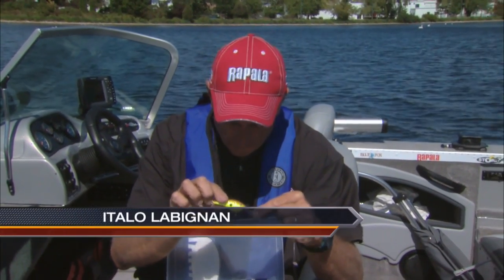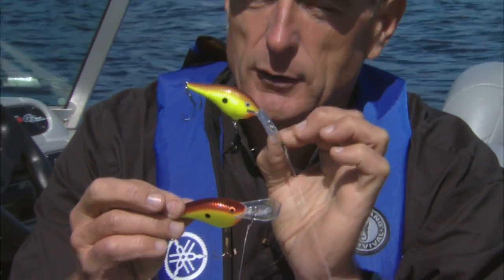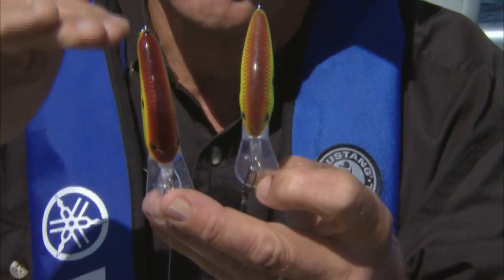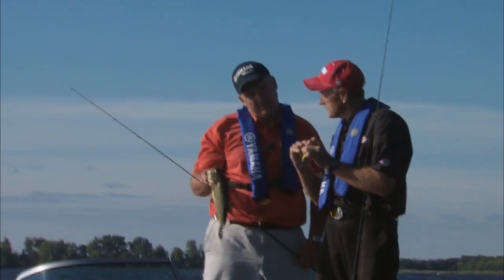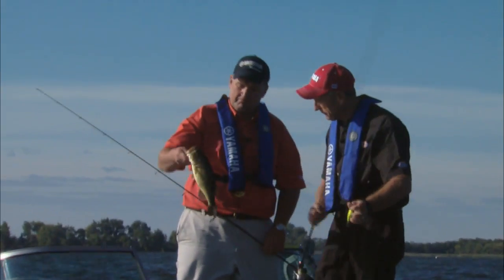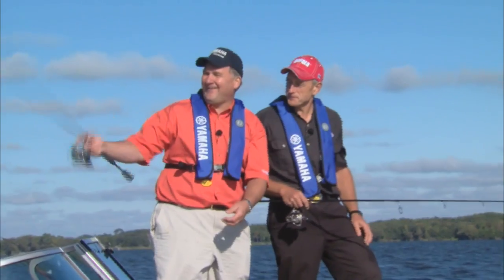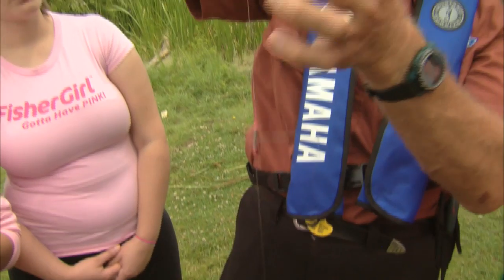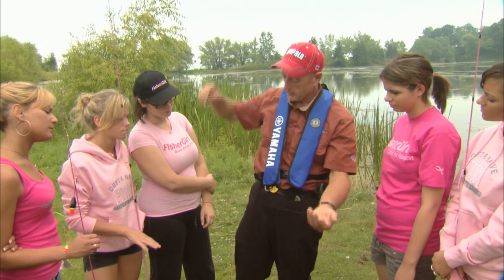Cranking for Largemouth, Bay of Quinte ON Csf 24 25 02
Italo and Al Gallagher show you how to locate open-water largemouth bass and how to catch them using crankbaits (Part 2 of 4).

for Csf 24 25 02